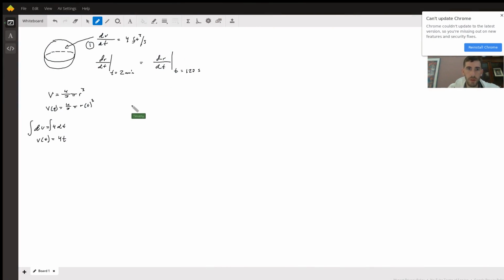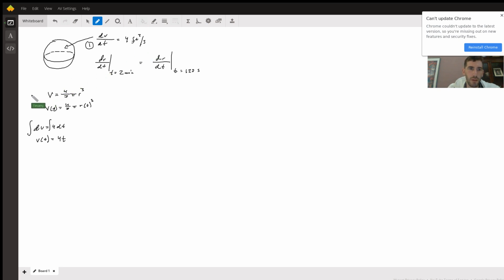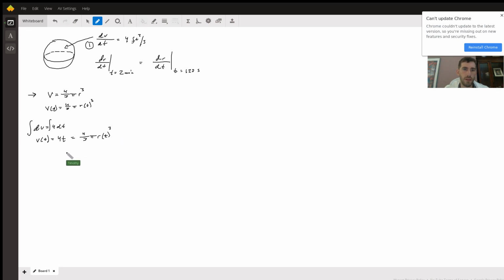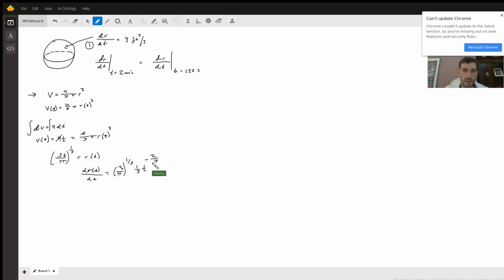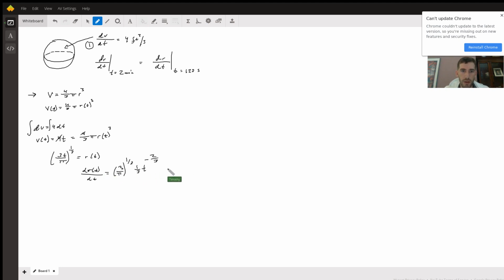Calculus: Related Rates of a Sphere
Question: Calculus Related Rates Question
Helium is pumped into a spherical balloon at a rate of 4 cubic feet per second. How fast is the radius increasing after 2 minutes?Rate of change of radius (in feet per second) =  ???

Answered By:

Timothy D.